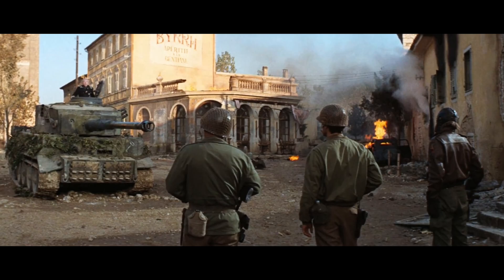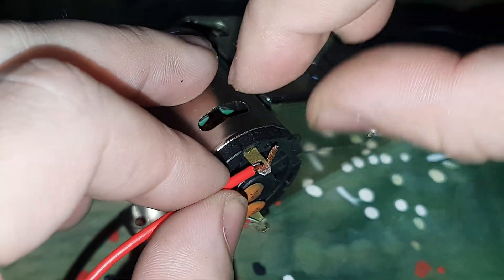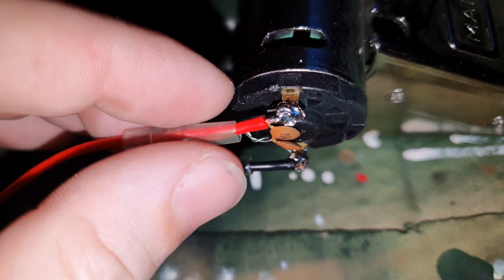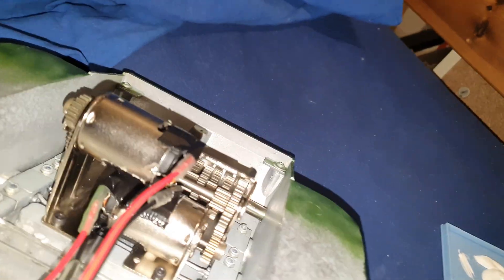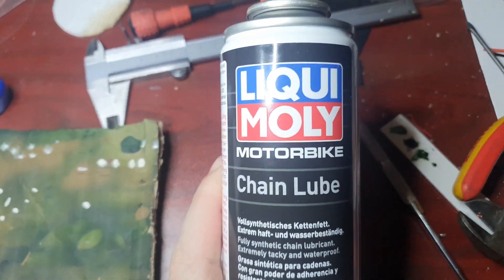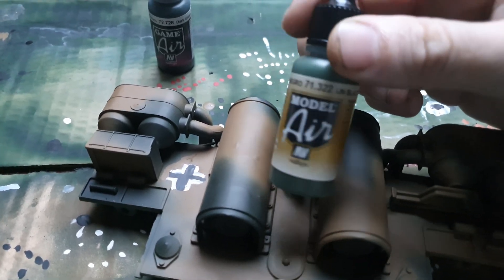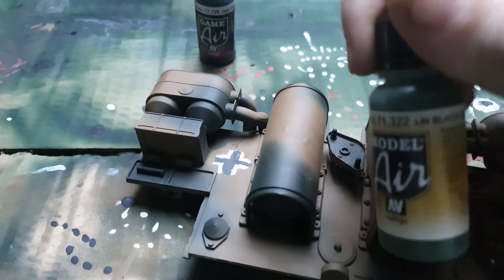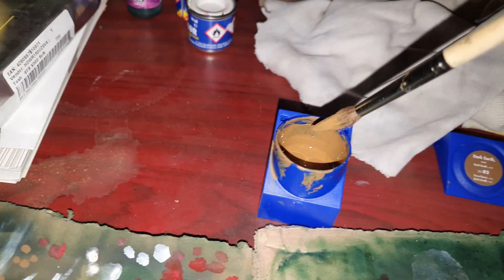Full metal Tiger tank build - Part 3 motors and gears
Lets build a full metal  tank from the movie kelly's heroes in scale 1/16